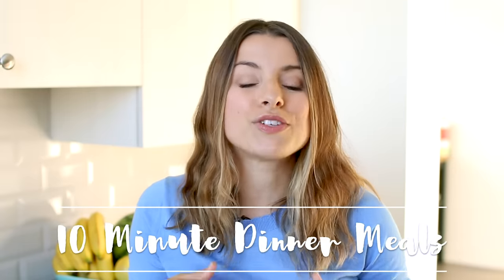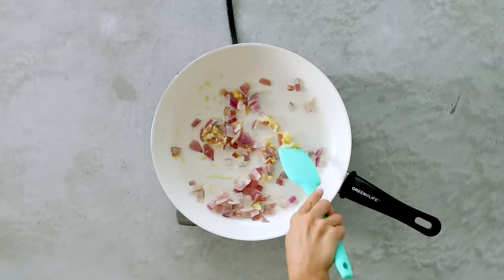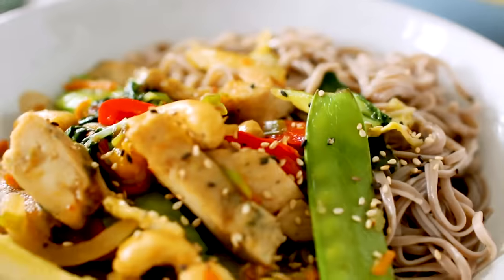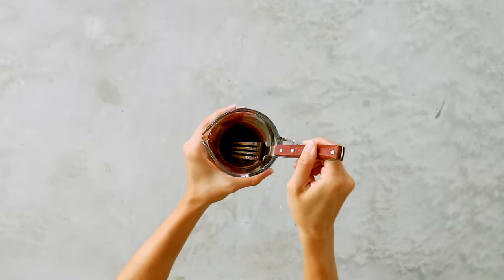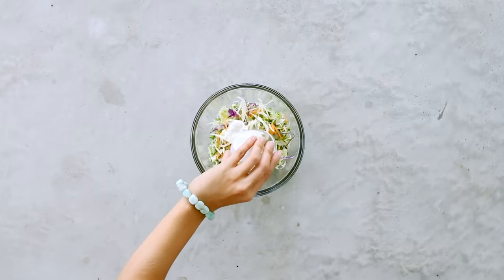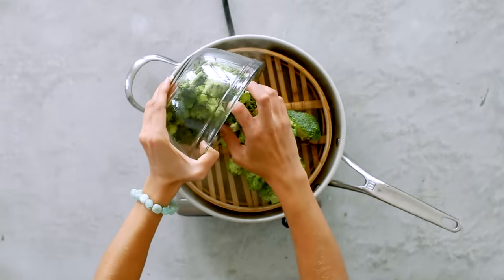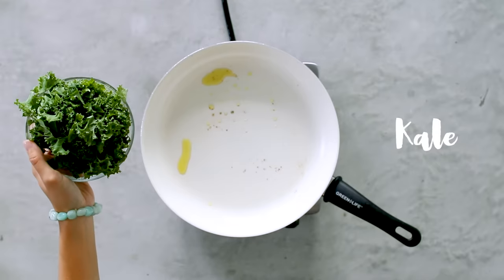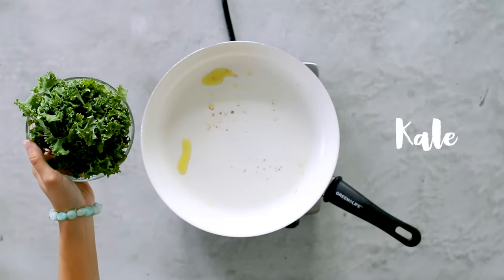EASY 10 Minute Dinner Recipes | Healthy Dinner Ideas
Today I'm sharing 4 super easy and healthy 10-minute dinner recipes that you can make Monday-Friday night in a pinch!

Ceramic grater (great for ginger and garlic)
Bamboo steamer

CAMERA EQUIPMENT:
CANON 70D
50 mm LENS
Manfrotto Video Tripod
Manfrotto Vlog Tripod
Rode Lav Microphone

SNAPCHAT urhealthnut
FACEBOOK urhealthnut
PINTEREST urhealthnut